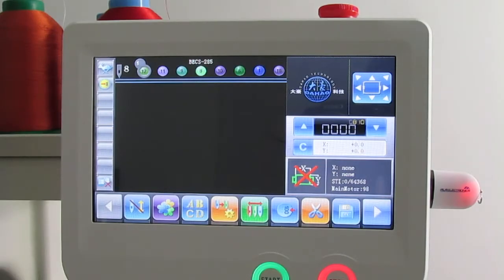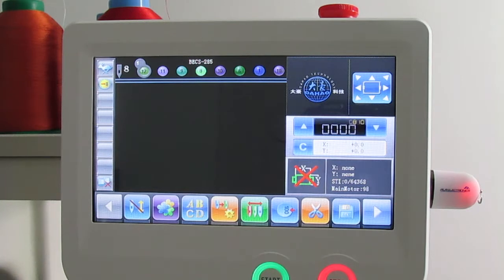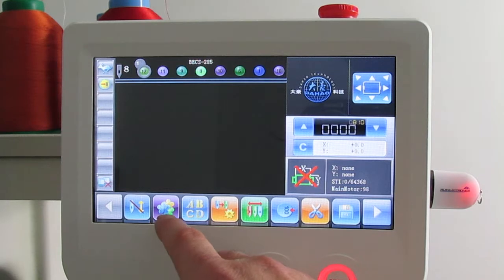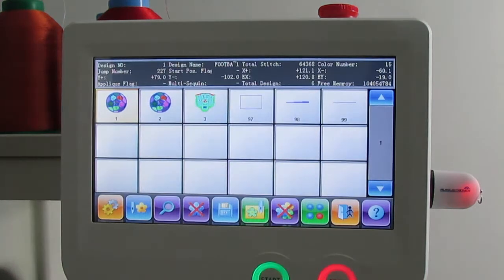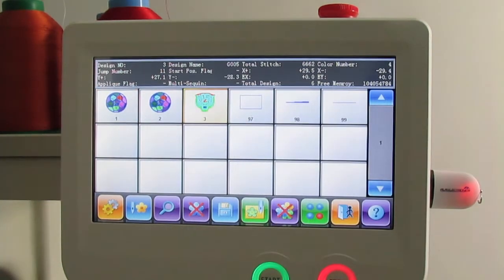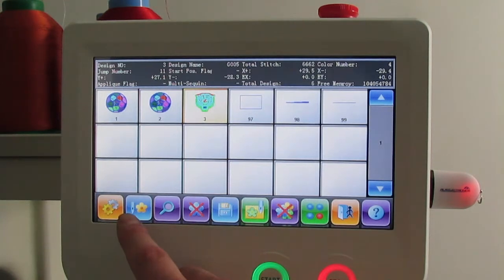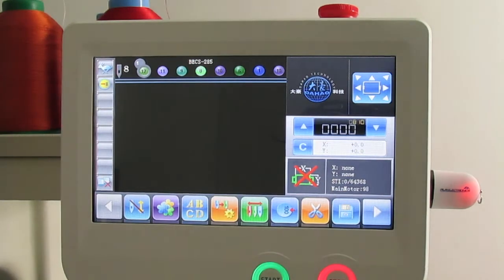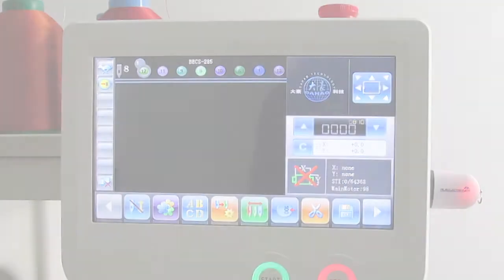ButterFly Single Head Embroidery Machine - 1501 Touch Screen General Training - 2 of 6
Select a design from memory